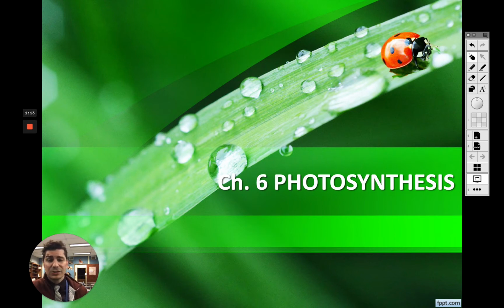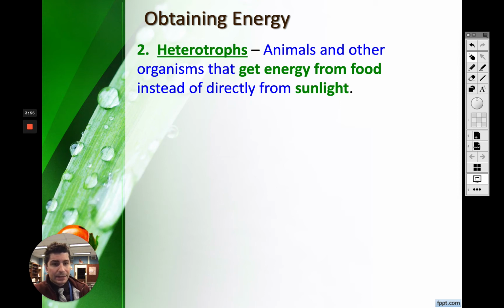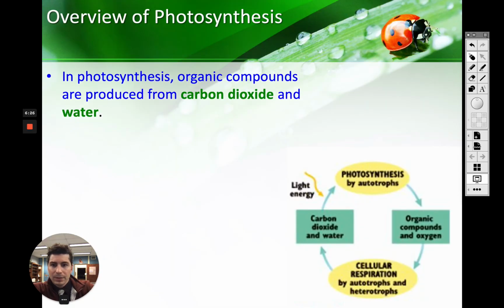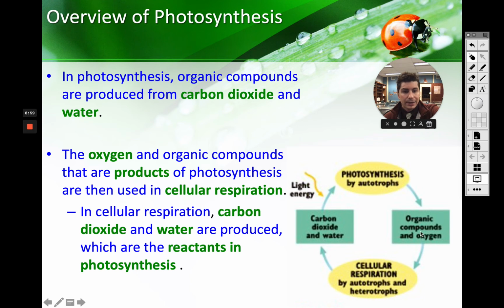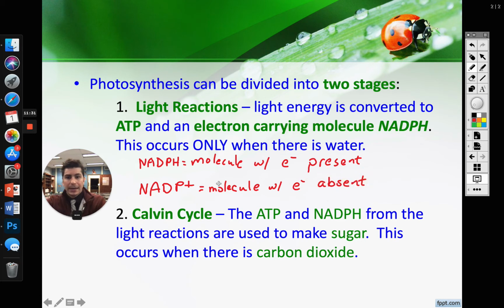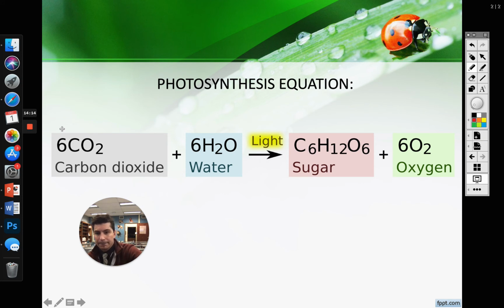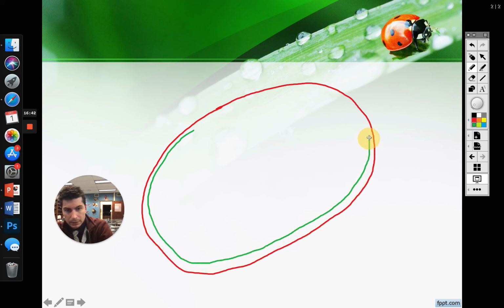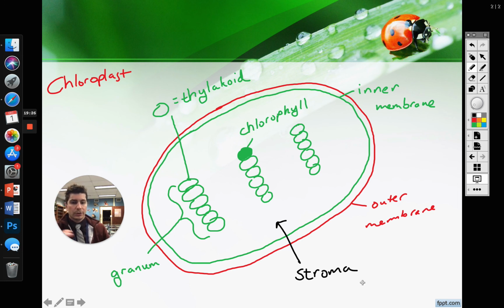Biology - Introduction to Photosynthesis